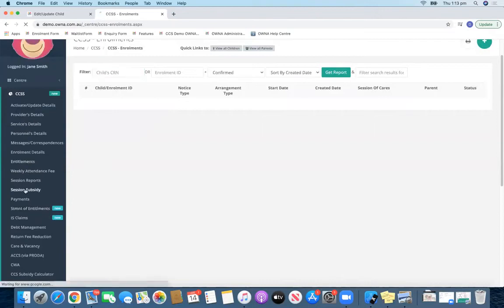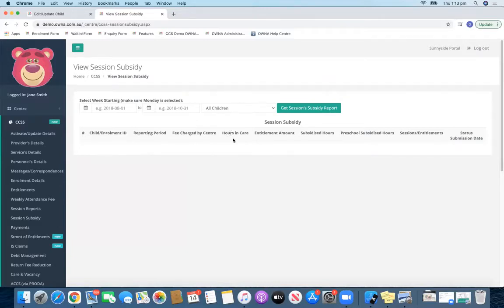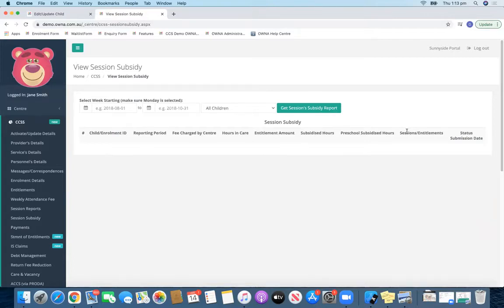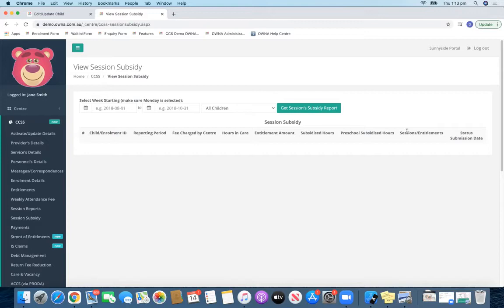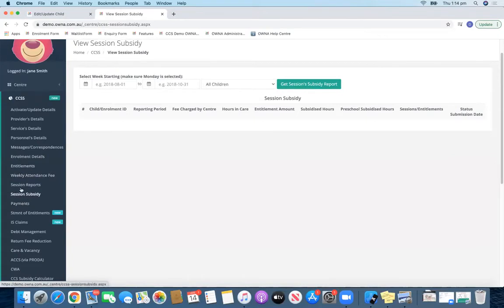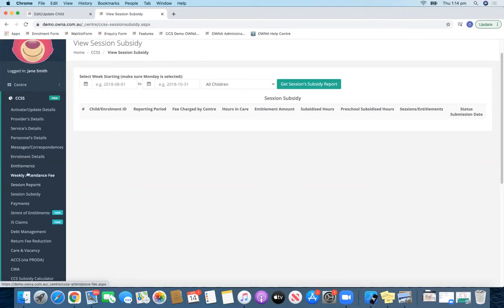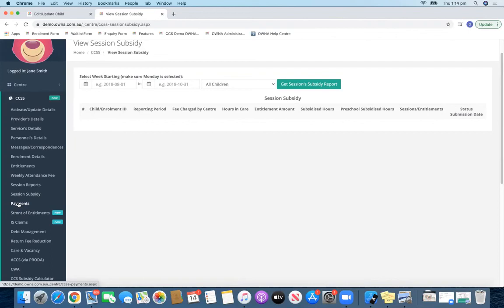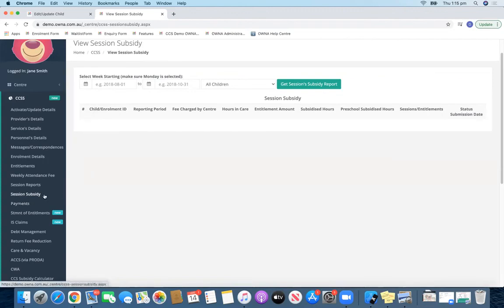How to do Session Subsidy in the OWNA Admin Portal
A step-by-step guide to session subsidies within the OWNA portal.

OWNA allows you to actively see reports of session in relation to CCS, saving time chasing up accounts and giving you peace of mind.

OWNA is an all-in-one child care management app and software trusted by over 2,000 centres.